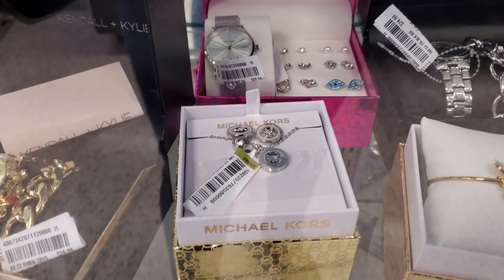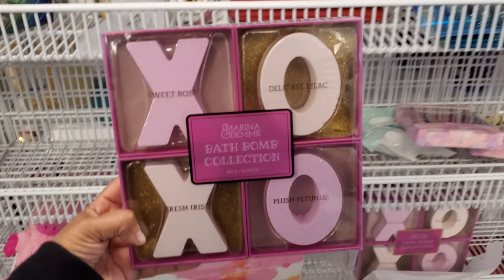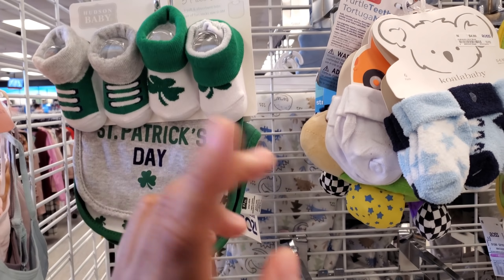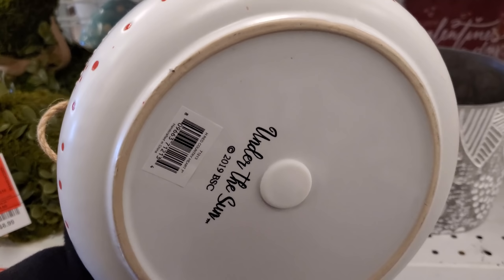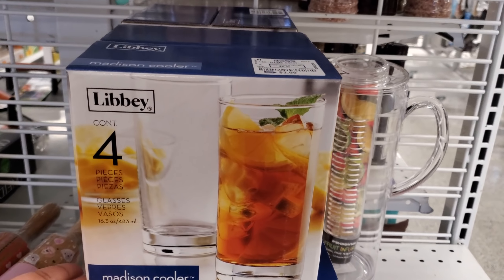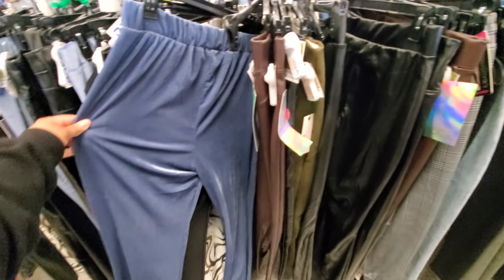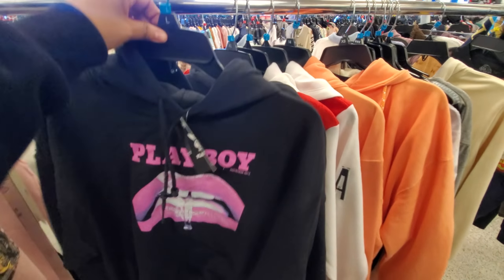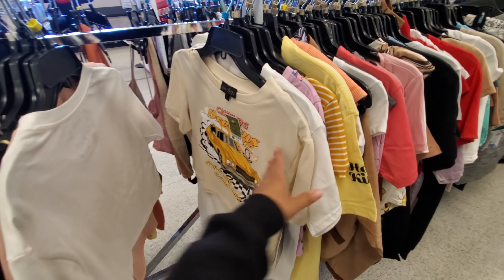ROSS SHOPPING BROWSE WITH ME 2022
Cute crocs, home decor, kitchen decor, glassware, fashion tops, hoodies, graphic shirts, shoes, handbags, designer for less, Please always stay safe and BUCKLE UP!

moda femenina
compras
moda adolescente
vestidos
ross haul
ross designer
name brand for less
zapatos
ross vlog
ross dress for less
comra conmigo
bolsa
bolso
bolsas
moda
pantalones
ropa
ross vestidos